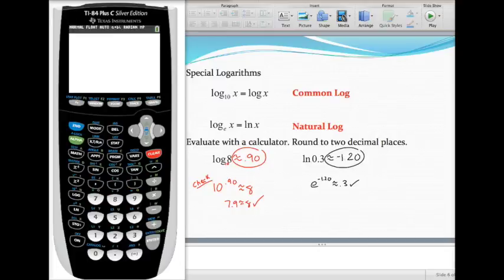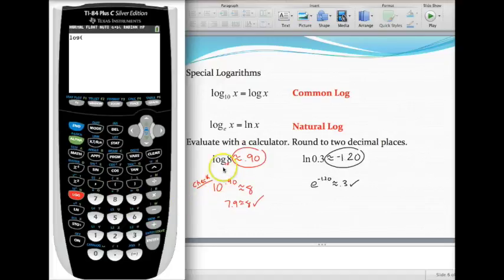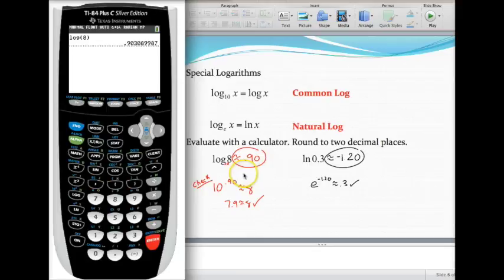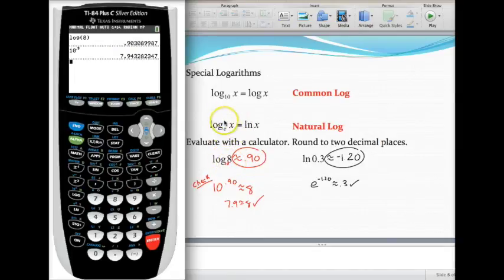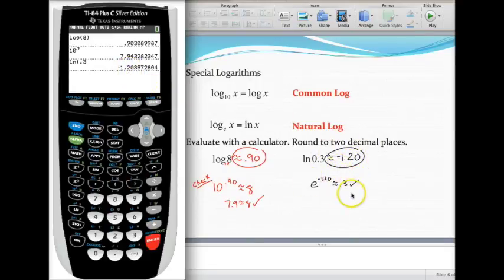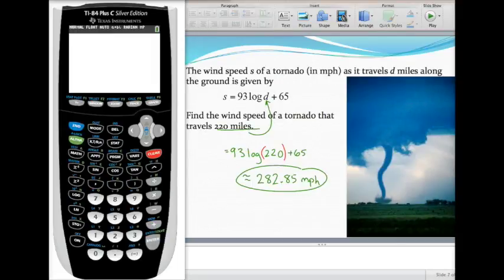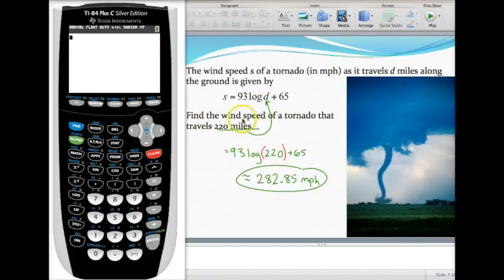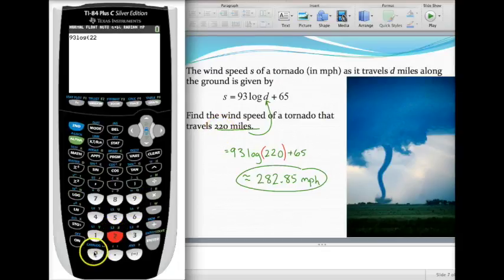Evaluating common log and natural log using a calculator (with application)